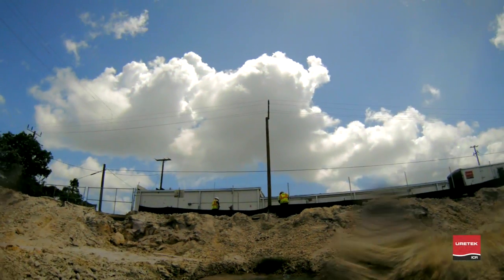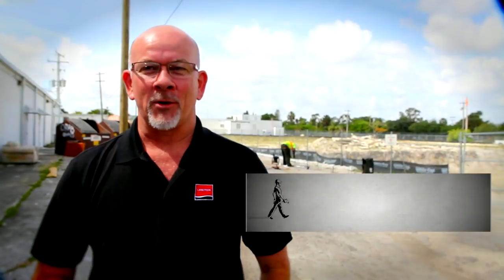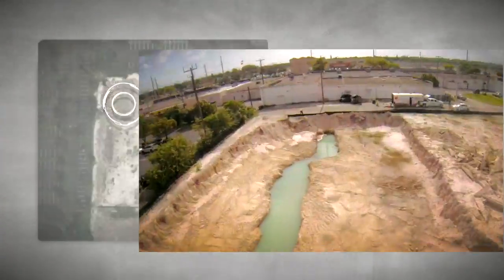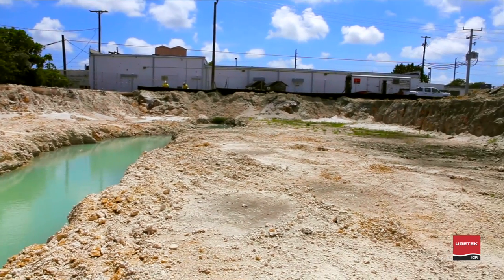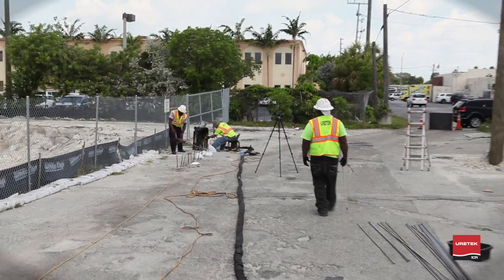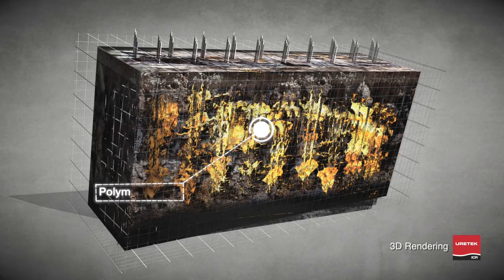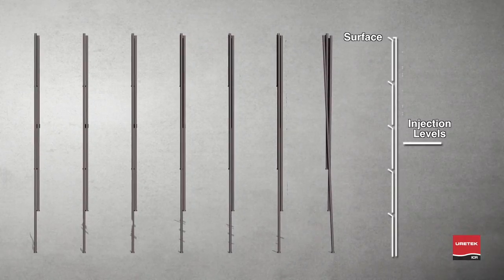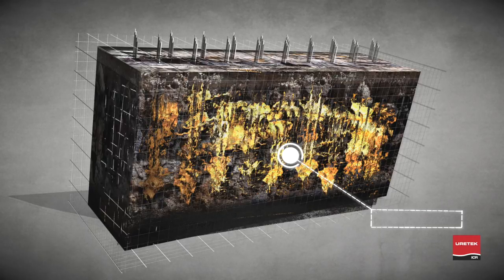URETEK Geopolymer Barrier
A potentially harmful soil contaminant puts a Florida city on alert.  Find out how URETEK solves this problem using a unique geopolymer solution to form an underground barrier.